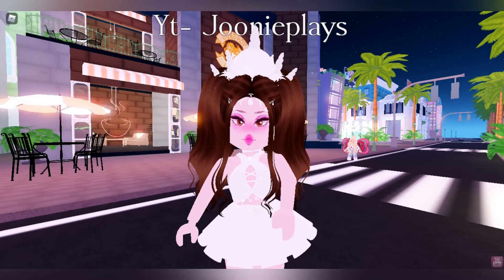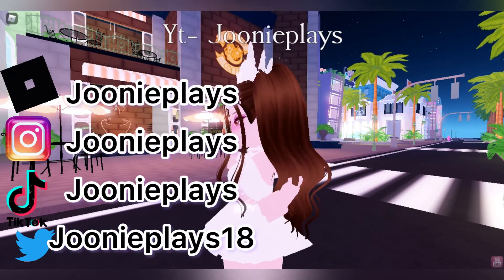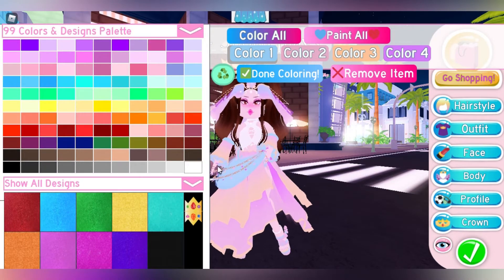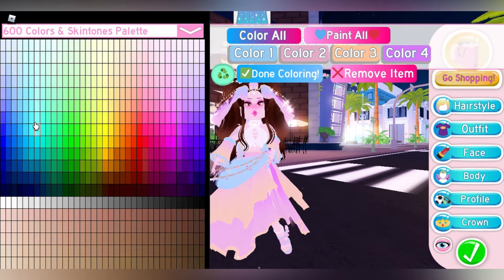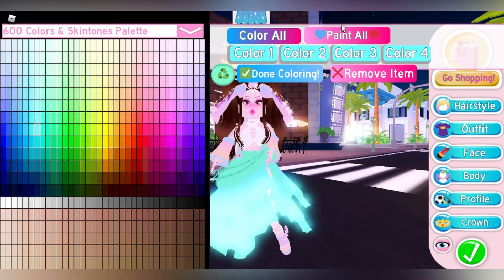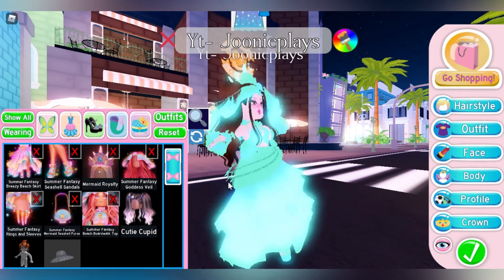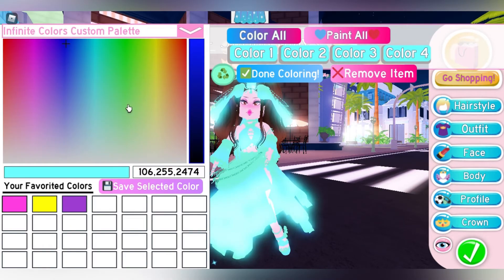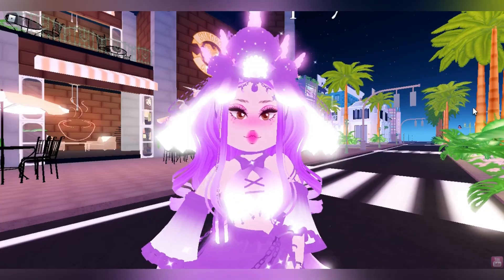HOW TO MAKE YOUR OUTFIT NEON FOR *FREE* IN ROYALE HIGH | NO GAMEPASSES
Hey I hope you liked this video